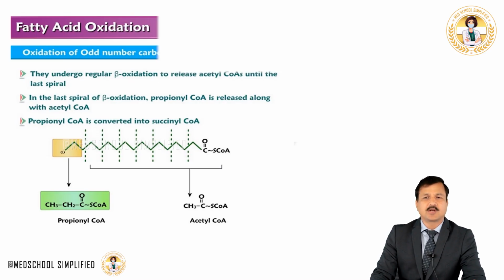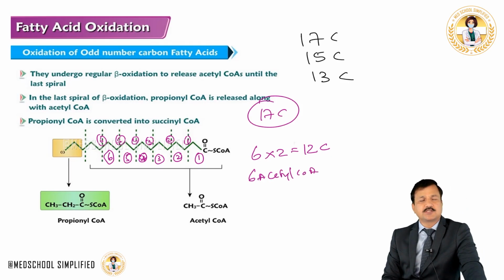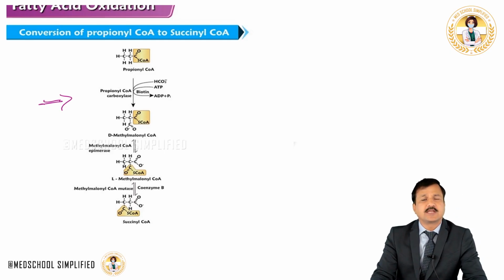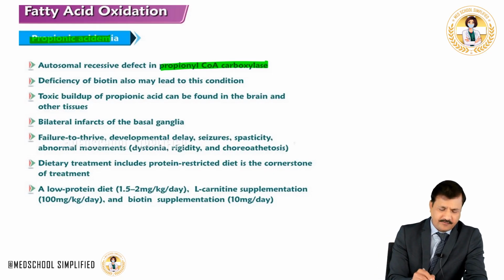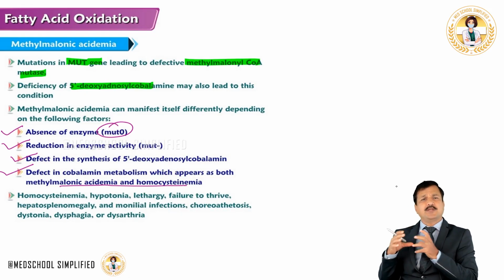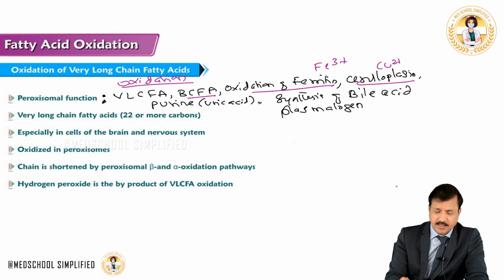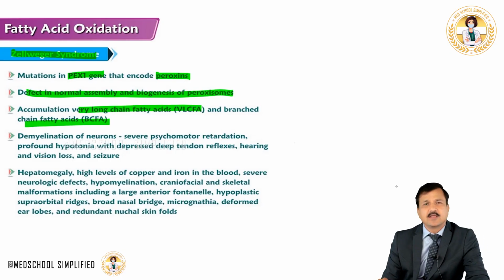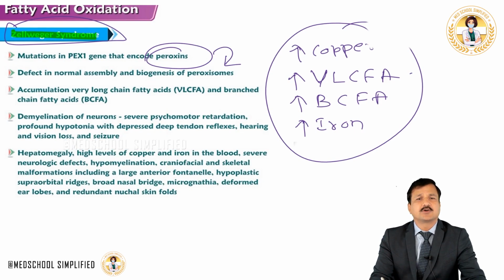12. Oxidation of Odd-Chain & Very Long-Chain Fatty Acids | Biochemistry & Metabolism | USMLE Step 1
Oxidation of Odd-Chain & Very Long-Chain Fatty Acids | Biochemistry & Metabolism | USMLE Step 1 High-Yield Review

In this high-yield USMLE Step 1 lecture, we explore the specialized pathways for oxidation of odd-number carbon fatty acids and very long-chain fatty acids (VLCFAs) — two lipid metabolism topics that are frequently tested in integrated biochemistry and pathology questions. Understanding these pathways is key for interpreting energy production, gluconeogenesis, and the clinical presentations of peroxisomal disorders. 🧠🧪

Odd-Chain Fatty Acid Oxidation:
– Occurs in the mitochondria using the same β-oxidation process as even-chain fatty acids until the final 3-carbon fragment is reached.
– The last product is propionyl-CoA, which is metabolized to succinyl-CoA (a TCA cycle intermediate) via:
 1️⃣ Propionyl-CoA carboxylase (requires biotin, B7) → methylmalonyl-CoA
 2️⃣ Methylmalonyl-CoA mutase (requires vitamin B12) → succinyl-CoA
– Clinical integration:
 • Propionic acidemia → deficiency of propionyl-CoA carboxylase
 • Methylmalonic acidemia → deficiency of methylmalonyl-CoA mutase or B12
– High-yield fact: Odd-chain fatty acids are glucogenic because succinyl-CoA enters gluconeogenesis.

Very Long-Chain Fatty Acid (VLCFA) Oxidation:
– VLCFAs (greater than 20 carbons) undergo initial β-oxidation in peroxisomes before being shortened and transferred to mitochondria for complete oxidation.
– Peroxisomal oxidation produces hydrogen peroxide (H₂O₂) as a byproduct.
– Clinical integration:
 • Zellweger syndrome – defective peroxisome biogenesis → VLCFA accumulation
 • Adrenoleukodystrophy (X-linked) – impaired transport of VLCFAs into peroxisomes → demyelination, adrenal insufficiency
 • Refsum disease – phytanic acid accumulation due to α-oxidation defect (peroxisomal)

Step 1 Pearls:
– Odd-chain fatty acids are both ketogenic (acetyl-CoA) and glucogenic (succinyl-CoA).
– Peroxisomal disorders present with neurologic defects, hypotonia, and failure to thrive.
– Vitamin B12 deficiency can mimic methylmalonic acidemia biochemically.

By the end of this lecture, you’ll be able to trace these pathways from fatty acid breakdown to energy production, recognize their clinical disorders, and answer USMLE questions linking metabolic steps to patient presentations.